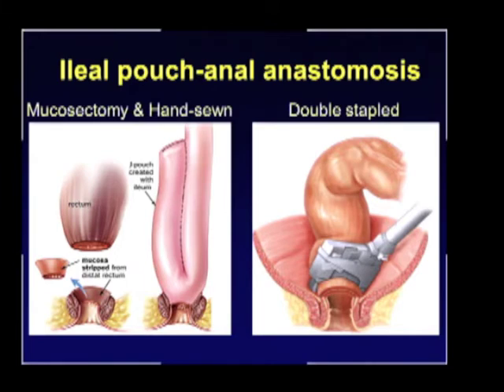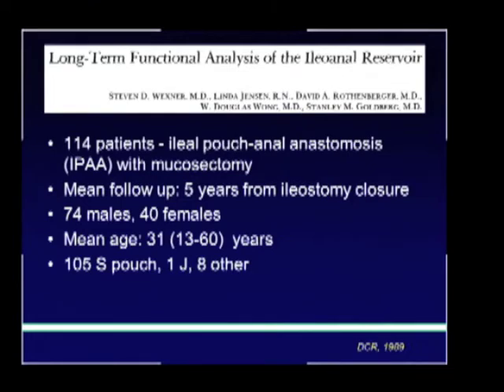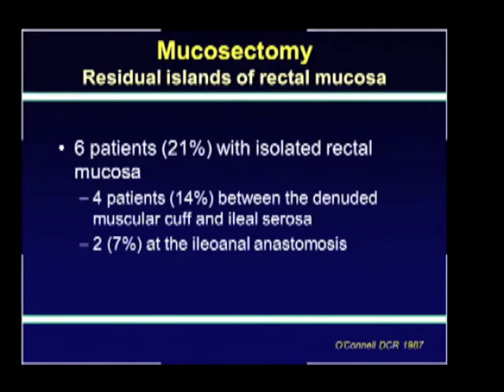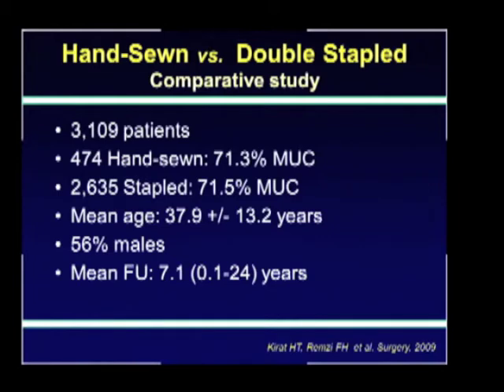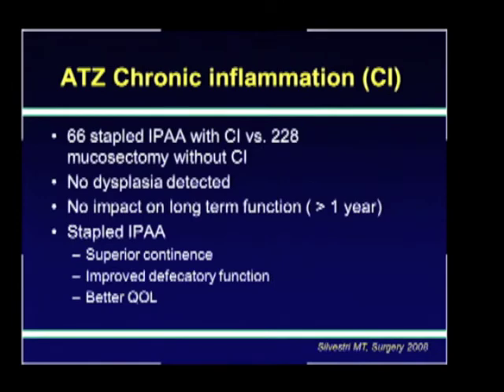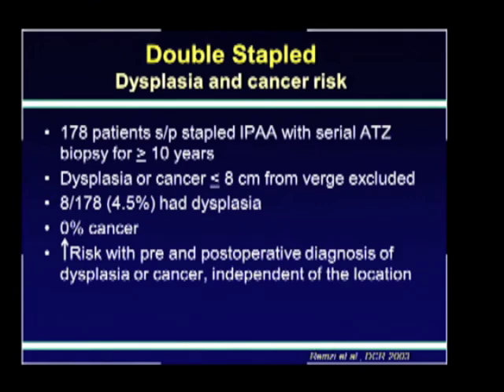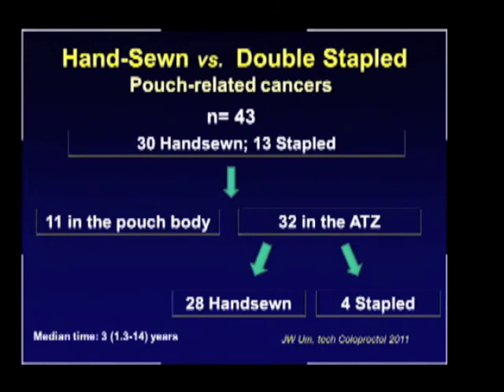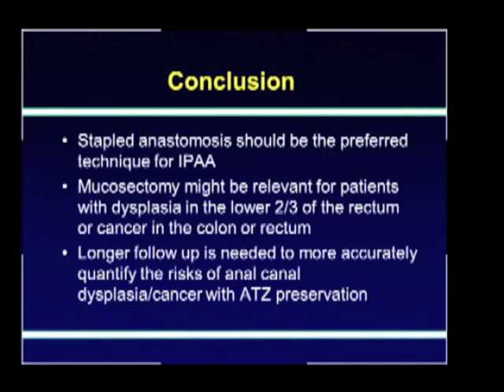Is mucosectomy still relevant in the era of stapled anastomoses and QOL?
Presented by Giovanna M Da Silva, MD at the SAGES 2013 Annual Meeting; SAGES/ISLCRS Panel: IBD